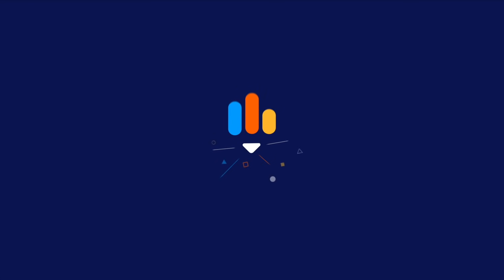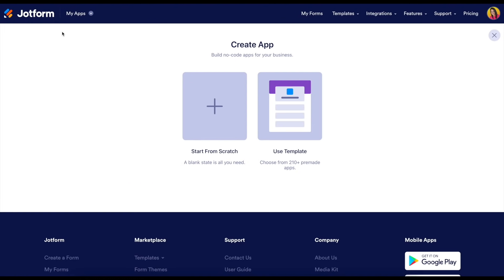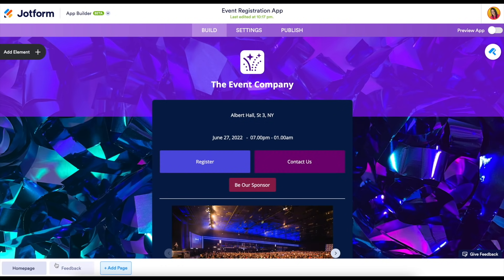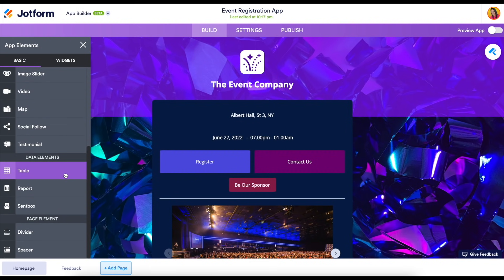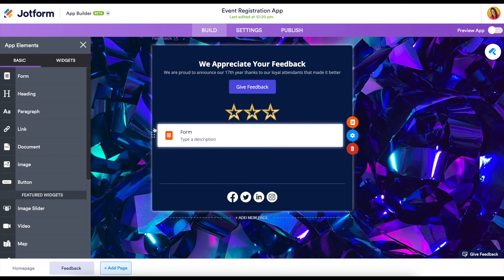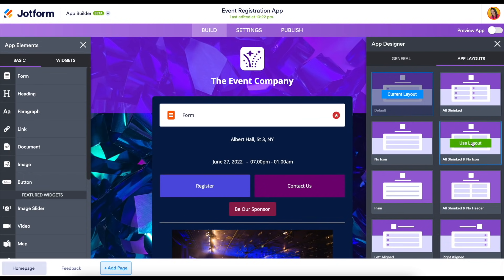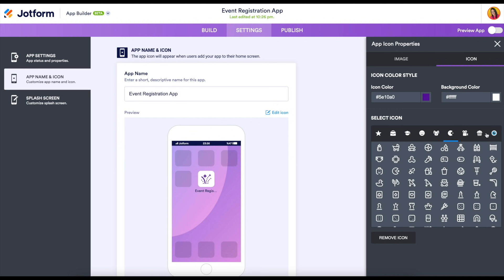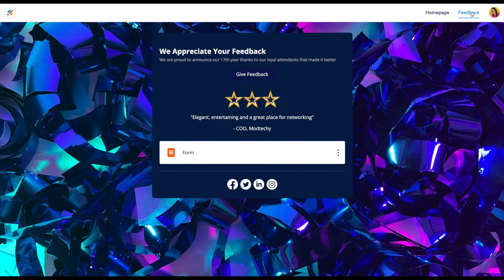Introducing Jotform Apps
Meet Jotform Apps, our free no-code mobile app builder! In this tutorial, we’ll demonstrate how you can create your very own mobile app without any coding. Learn about the different types of app elements you can add, what app settings and features you can enable, and how to share your app with users to download on any smartphone, tablet, or desktop computer.
LINKS & RESOURCES
👋 ABOUT JOTFORM
Hi, we're Jotform, a full-featured online forms platform that makes it easy to create robust forms and collect important data. Check us out
00:00 Introduction
00:07 Create an app
00:41 App template gallery
01:02 App builder panel
01:47 Add a form to app
02:27 App designer
02:55 App settings
03:21 Publish an app
03:52 Subscribe to Jotform